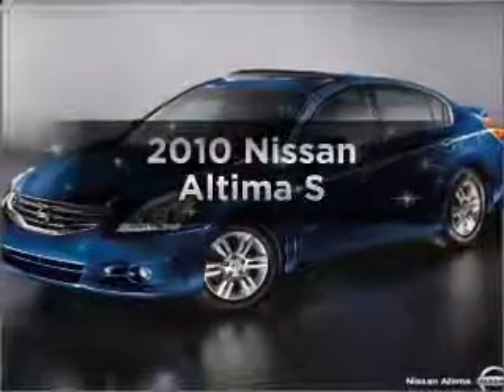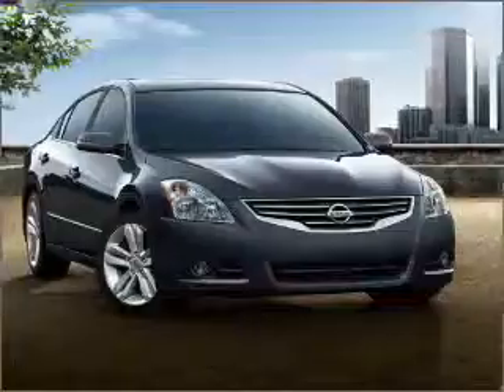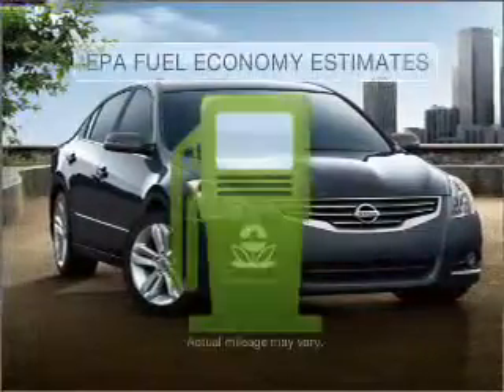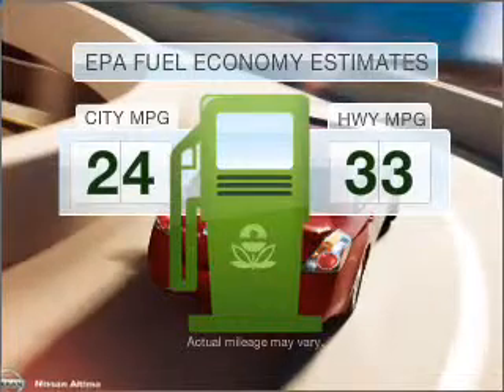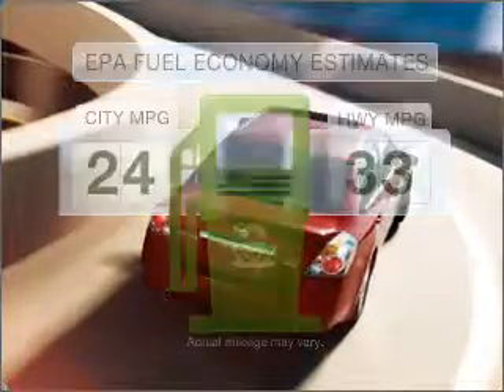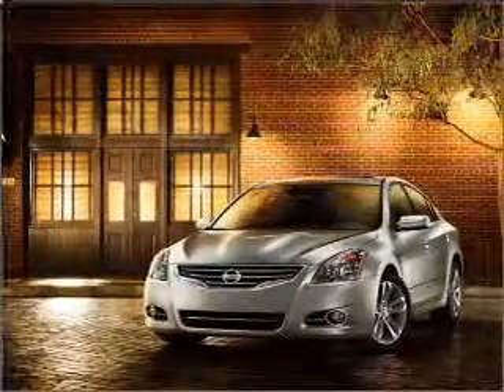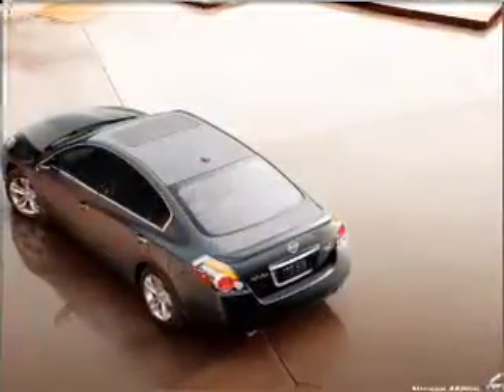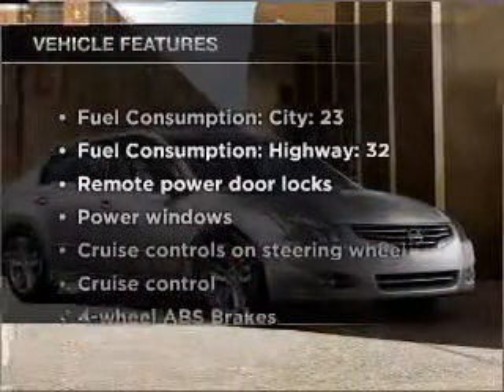2010 Nissan Altima - Crystal Lake IL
Year: 2010
Make: Nissan
Model: Altima
Trim: S
Engine: 2.5 liter inline 4 cylinder 16 valve
Transmission: Automatic CVT
Color: Winter Frost Pearl
Mileage: 0
Address:
5656 Northwest Hwy
Cr